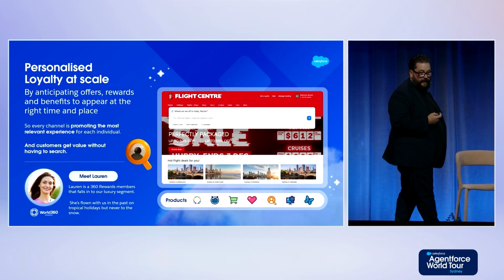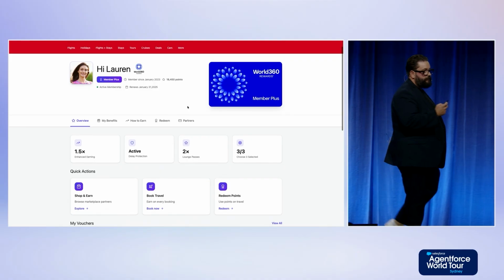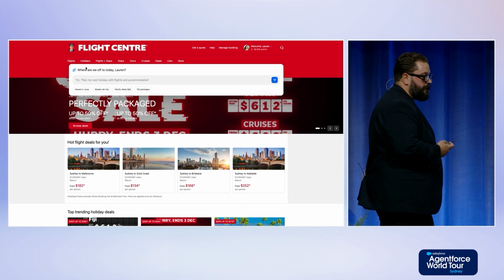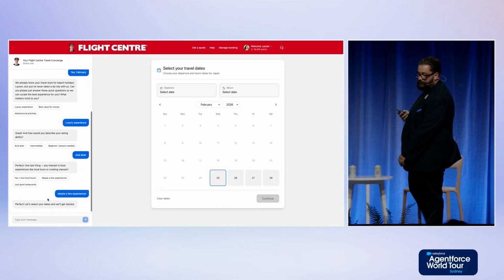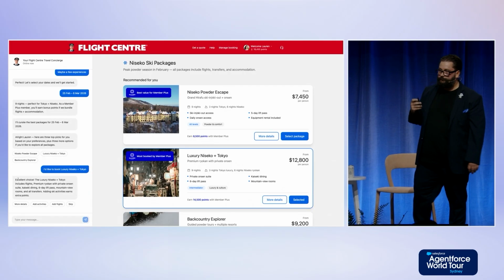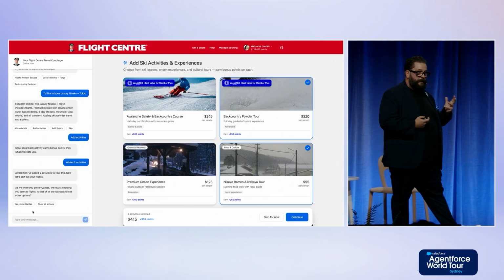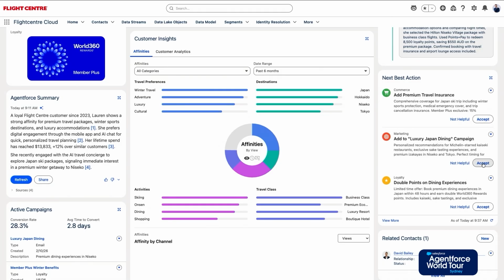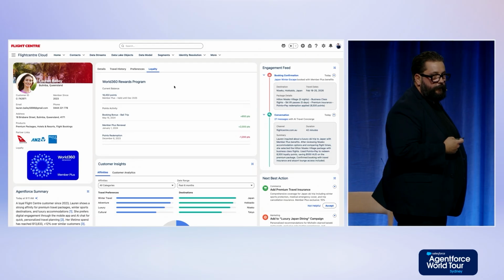How to Drive Personalisation & Upsells in Real-Time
Imagine curating and closing a $12,500 personalised travel booking in under 3 minutes!

In this live Salesforce product demo, we walk through the customer journey of a VIP rewards member planning a luxury ski trip to Japan. Watch how an AI-driven 'adaptive web' experience anticipates her needs, recommends the perfect itinerary, and surfaces relevant upsell opportunities - all without any friction.

Finally, see the true power of the Salesforce platform as every click and preference is instantly fed into the CRM, giving agents a 360-degree view of the customer and actionable 'Next Best Action' steps.

What you'll learn in this video:
Adaptive Web: Serving dynamic content based on real-time customer clicks and intent.
Frictionless Upselling: Seamlessly integrating partner activities and flight preferences to increase basket size.
A Unified CRM: Sending all digital signals directly to the Salesforce CRM to build a comprehensive, real-time profile of the customer.

Chapters
0:00 - Meet Lauren: The 360 Rewards Member
0:18 - Navigating the Member Preference Center
1:06 - Adaptive Web & Real-Time Intent Signals
1:47 - Dynamic Profiling & Curating the Trip
2:30 - Seamless Upselling with Partner Activities
3:12 - Anticipating Flight Preferences & Fast Checkout
3:36 - The CRM View: Capturing Signals in Real-Time
3:58 - Next Best Action & The Unified Pane of Glass